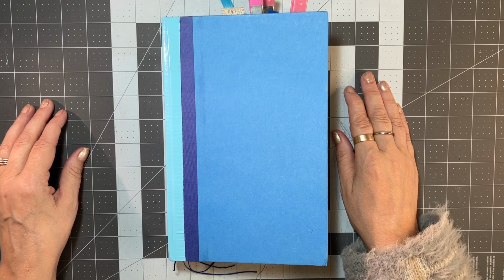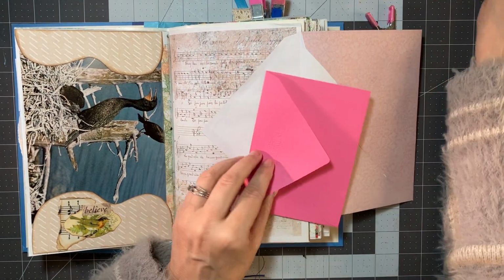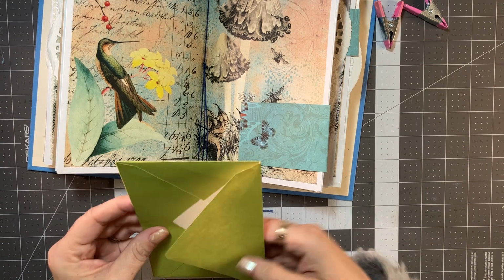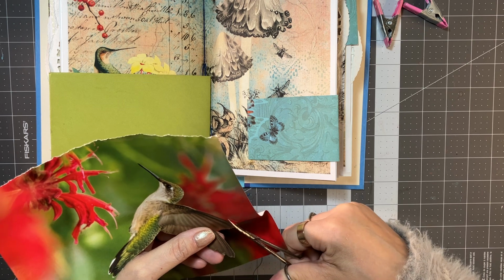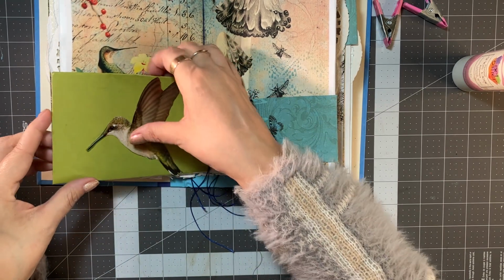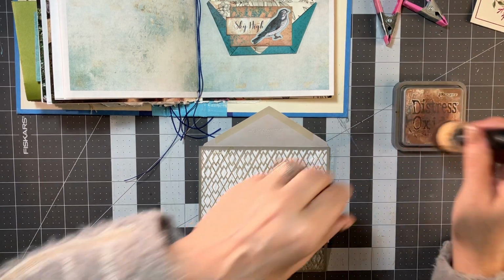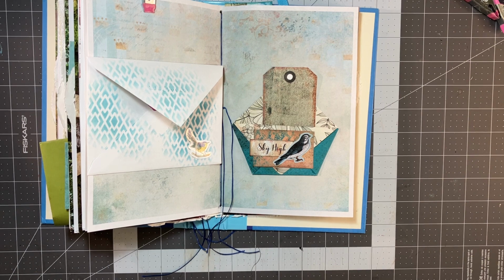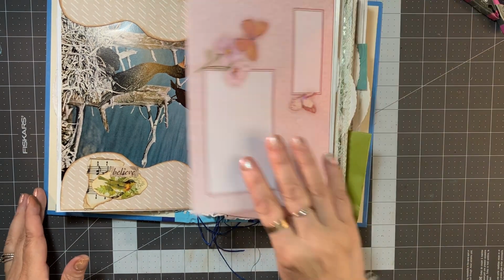Uses for Envelopes in Junk Journals!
Welcome to @JUNK JOURNALS BY JEN. Today we will be making tuck spots out of envelopes for our bird journal.  Come craft with me! Episode 17

Thanks for visiting @Junk Journals by Jen where journaling is about the journey!
Jennifer